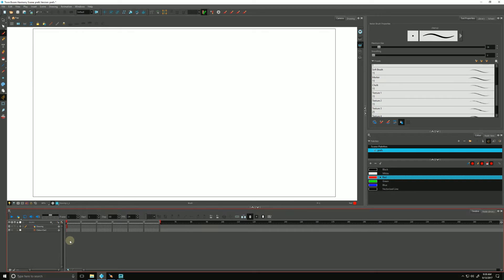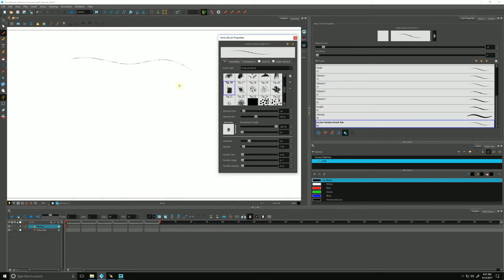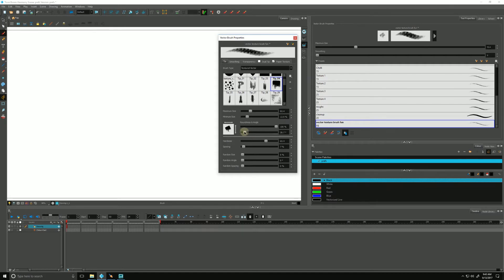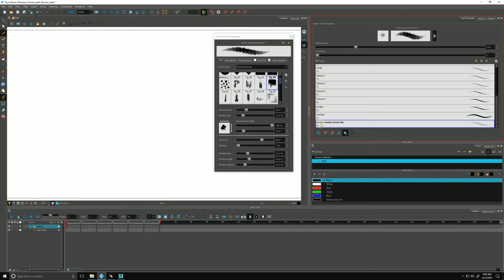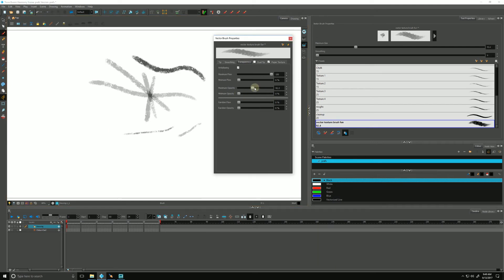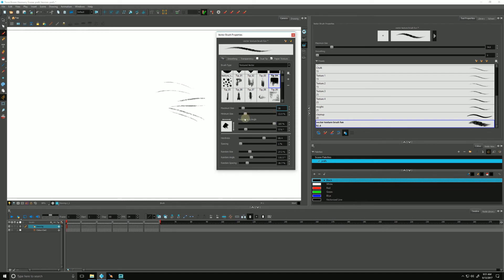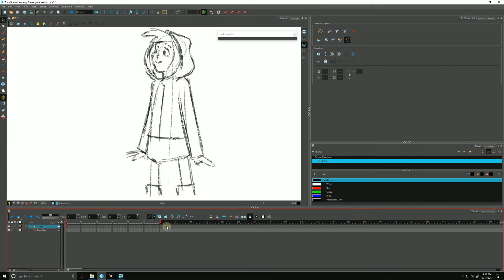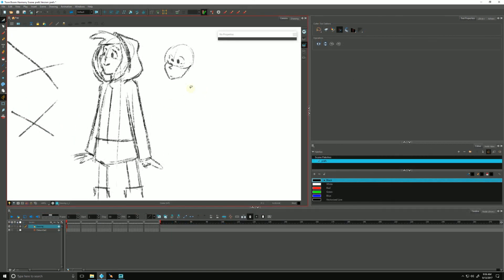How to Sketch a Character using Textured Vector Brushes with Harmony Advanced and Premium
Learn how to sketch a character using textured vector brushes with Harmony Advanced and Premium

Haven't tried Harmony?